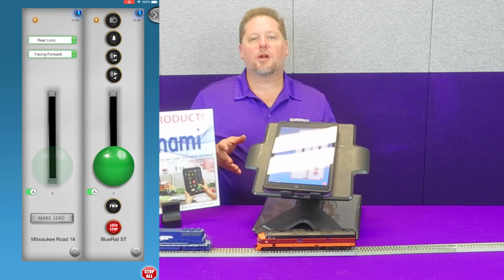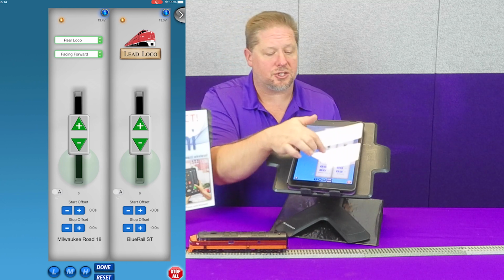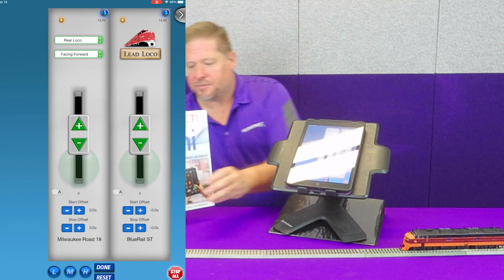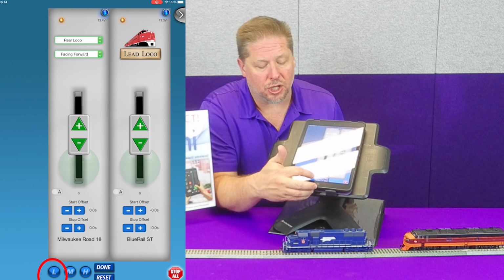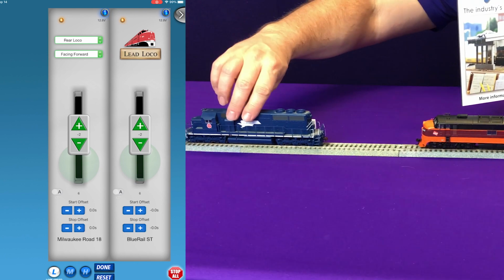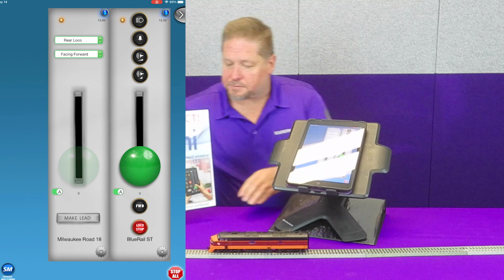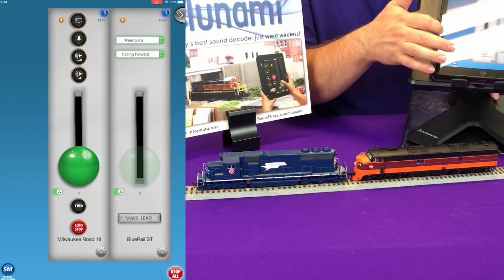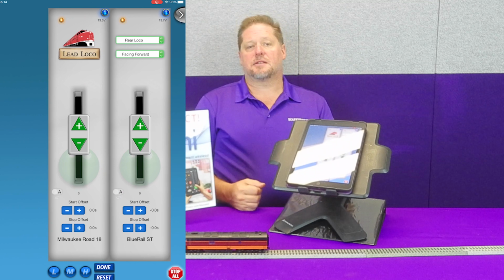Speed Matching with Blunami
Building a consist is easy with the Blunami App. But did you know you can also speed match the models in your consist using the app? George shows you how in this video.